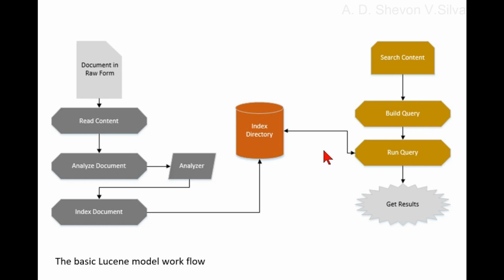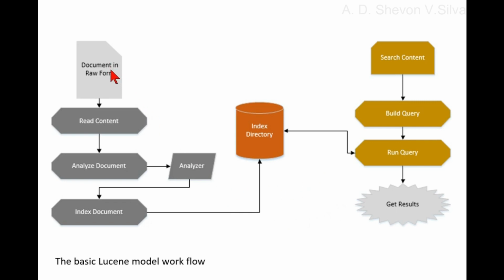The Basic Lucene Model Work Flow (in Lucene)